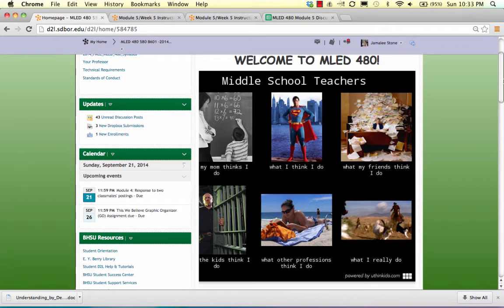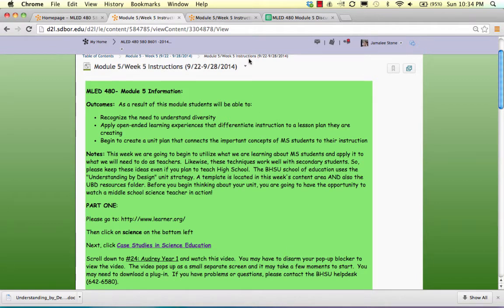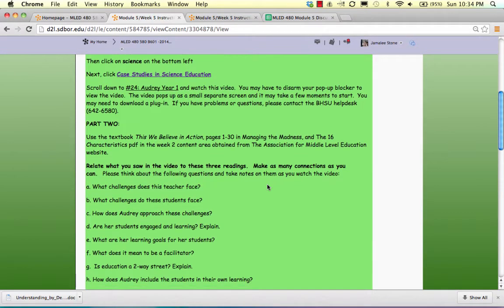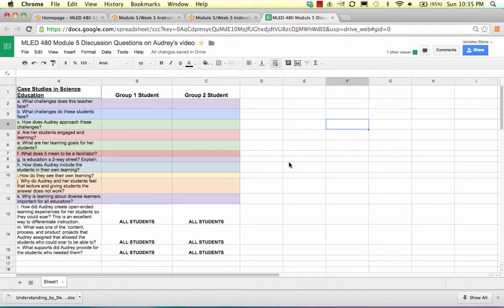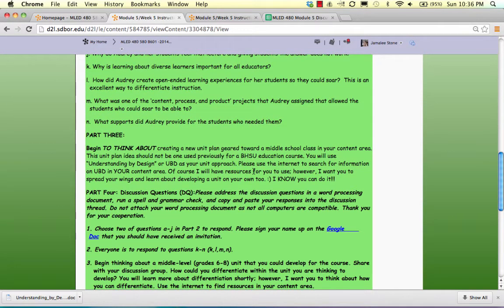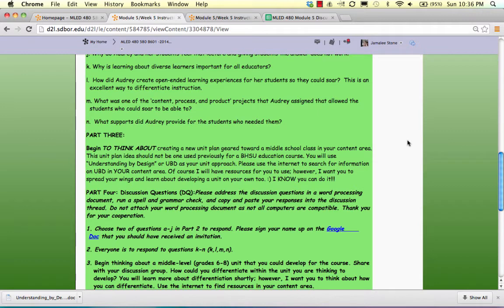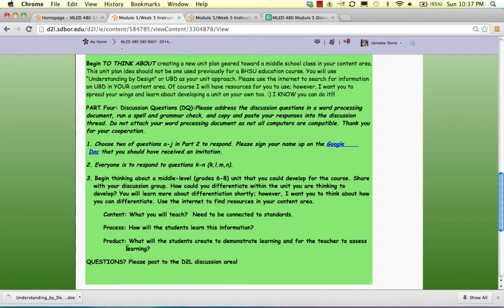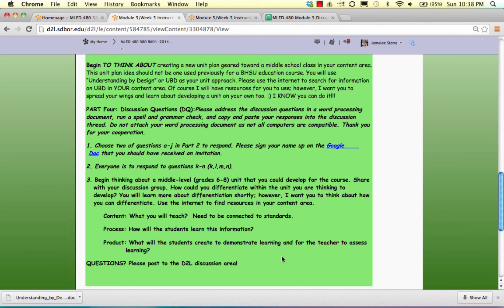MLED480_Week_5